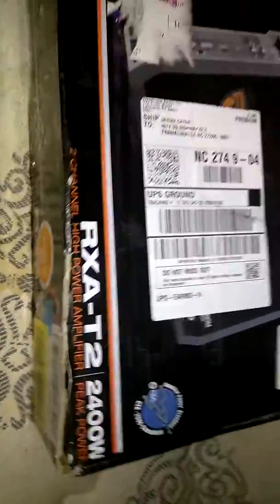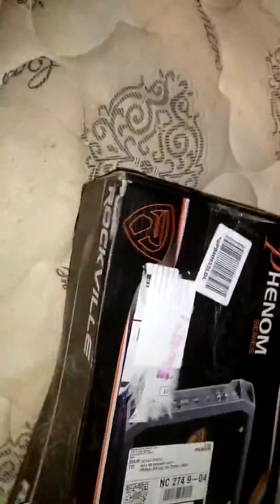Rockville phenom rxat2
Rockville amp 2400 Max 1250 rms rxa-t2 amp bought it off Amazon excuse the bed

Meant to say American Bass my bad